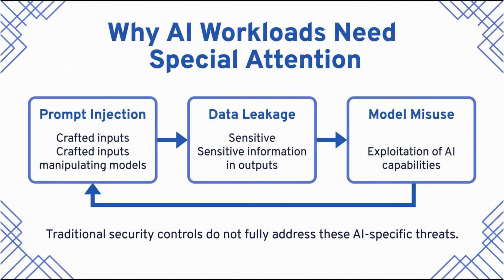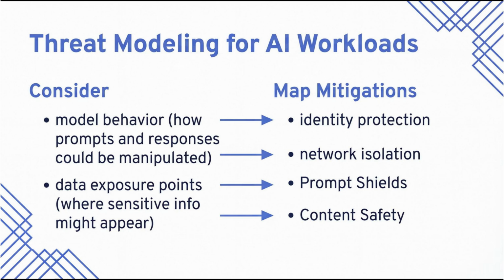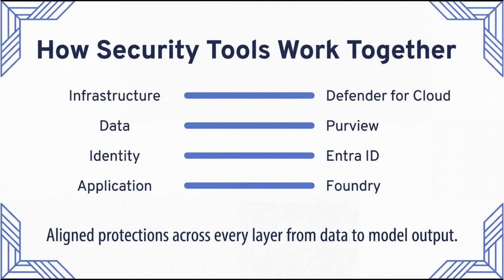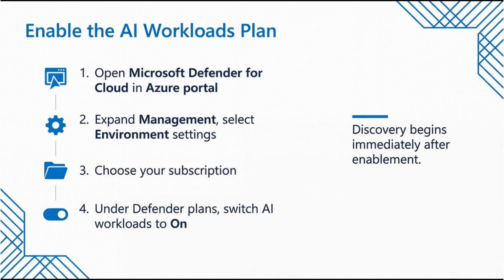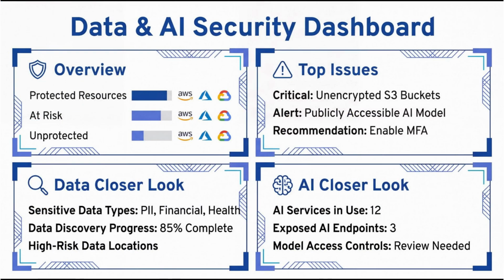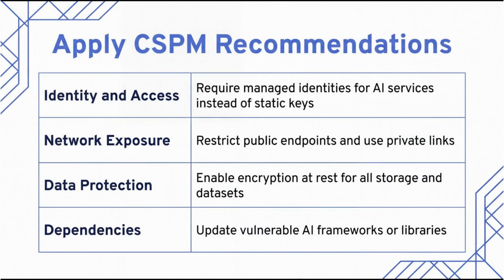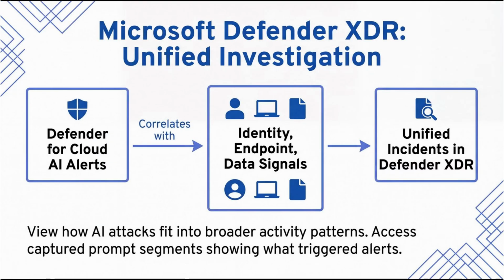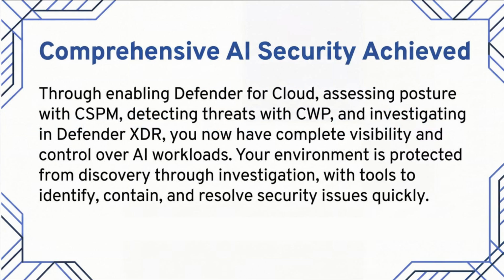Secure AI Workloads with Microsoft Defender for Cloud | Protect Microsoft Foundry Solutions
Discover how to safeguard your Microsoft Foundry AI solutions using Microsoft Defender for Cloud. As AI becomes integral to business operations, understanding and mitigating security risks is crucial. In this comprehensive learning path, you'll learn to identify AI workload threats, implement Cloud Security Posture Management (CSPM), utilize Cloud Workload Protection (CWP), investigate security alerts with Microsoft Defender XDR, and configure guardrails to prevent unsafe model behaviors. Elevate your AI security strategy today!